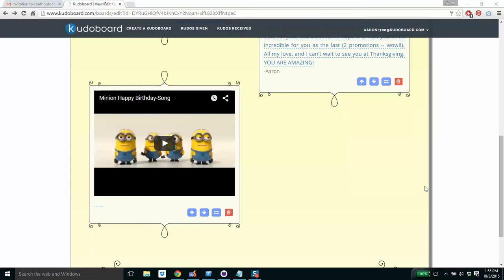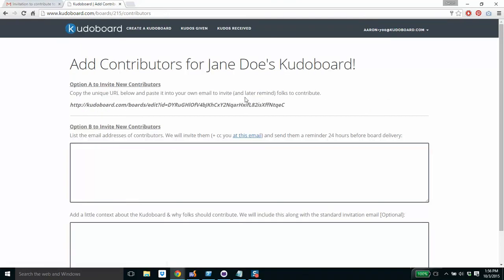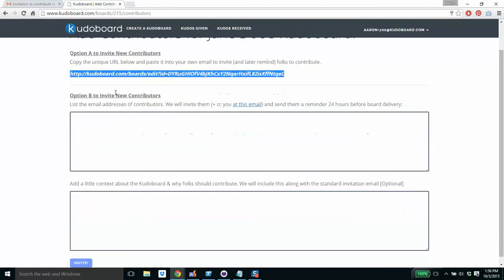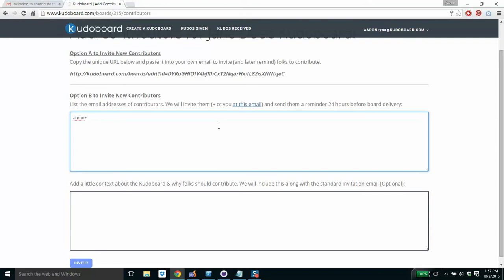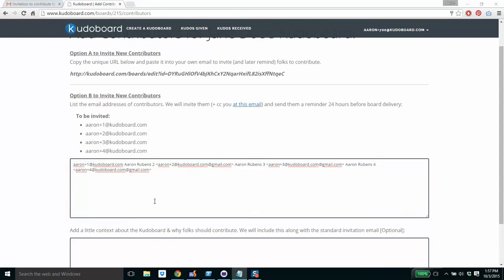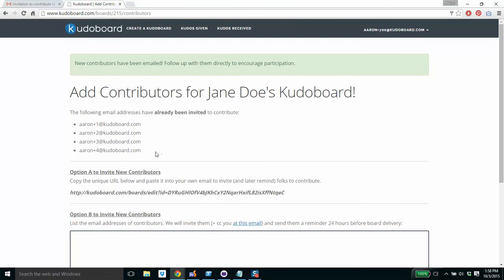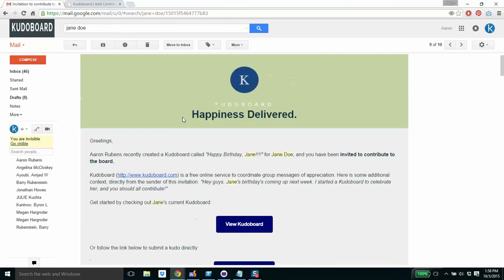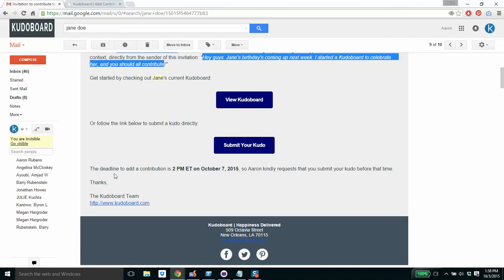Invite Contributors to Kudoboard | The best group eCard ever!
Learn how to invite other people to contribute to the Kudoboard you created and then do it yourself If you're looking for the best group eCard out there, look no further. Kudoboard gives you creative holiday and birthday card ideas sure to spread happiness.